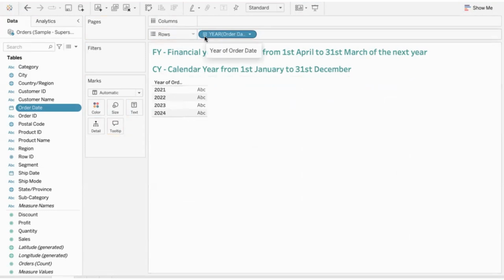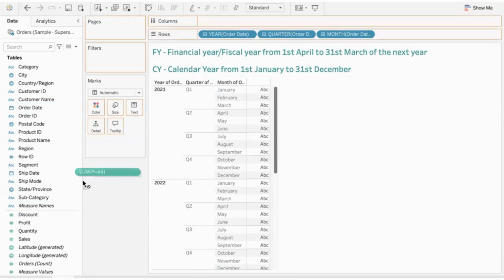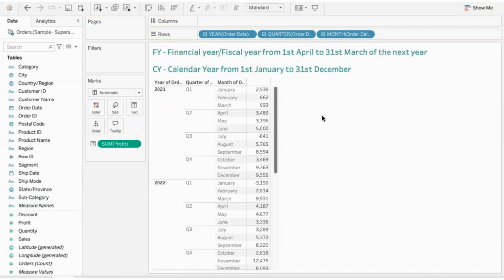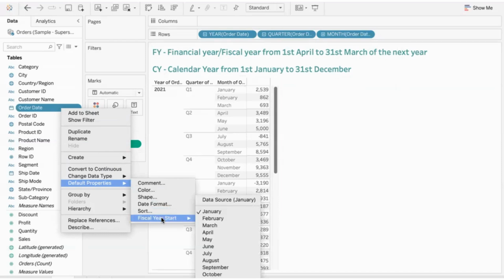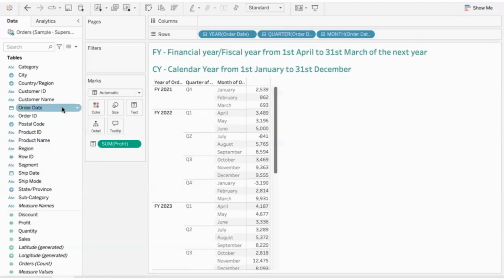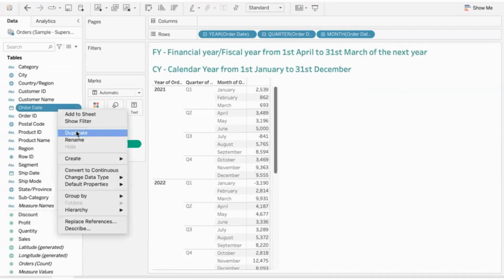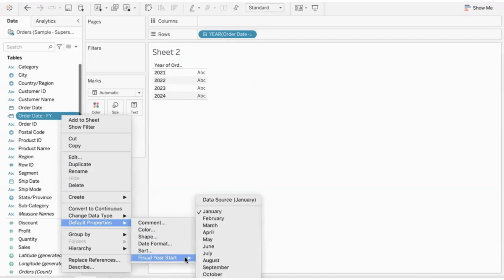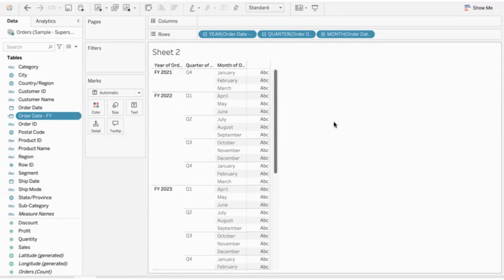Tableau FY/Financial Year/Fiscal Year English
This video explains how to presen the data for Financial Year/Fiscal Year in Tableau